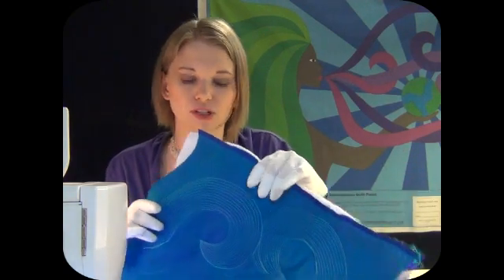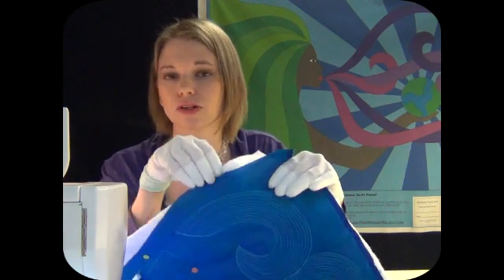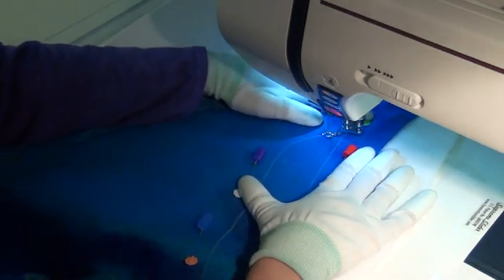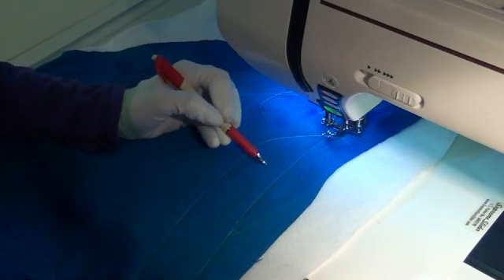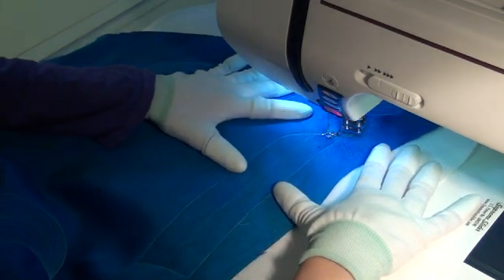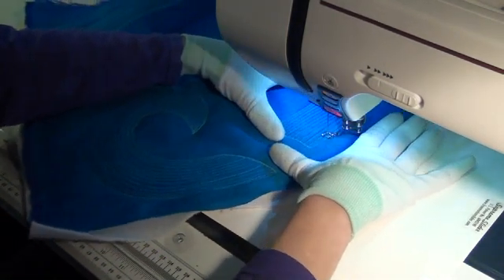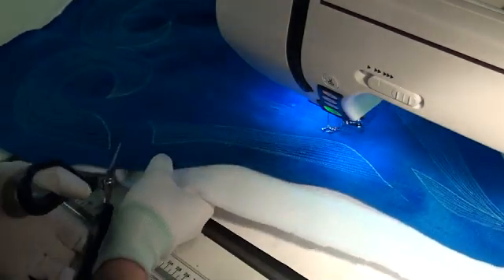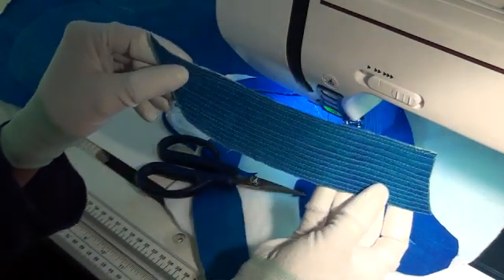22. Learn the Basics of Trapplique - Part 1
Learn how to quilt the first stage of Trapplique with help from Leah Day, and learn details about this cool mixture of trapunto and applique created by Nina Paley. Click the link above to learn more about this process on the Free Motion Quilting Project.

Learn more about what Leah Day will be teaching on the Free Motion Quilting Project in 2013 and how you can get involved and quilt along with her on the Express Your Love goddess quilt.

Find a free copy of the Express Your Love Goddess

Wondering about something you see in the video? Find all the tools and supplies Leah uses for free motion quilting on her home sewing machine right